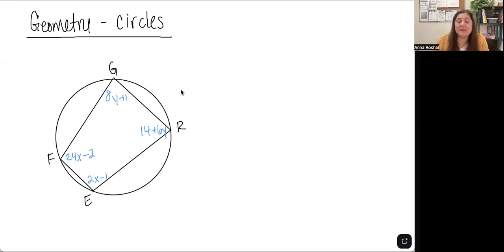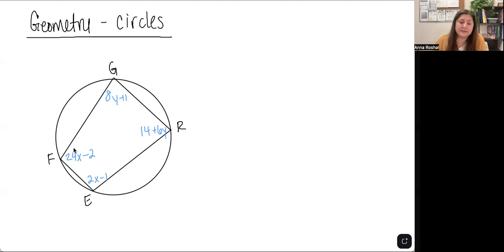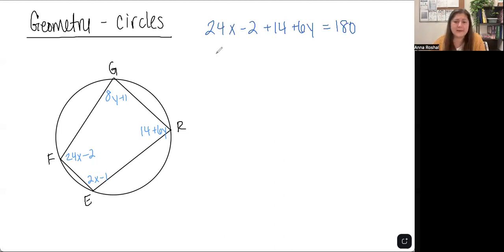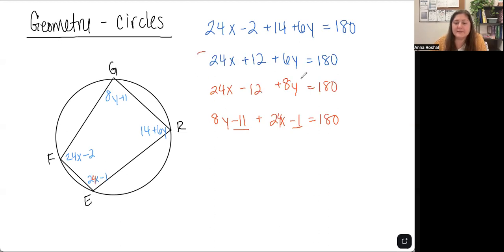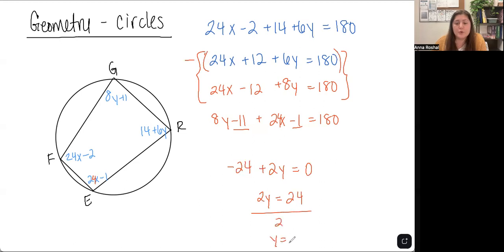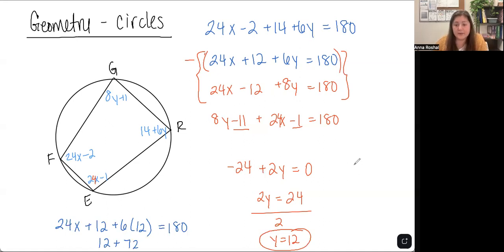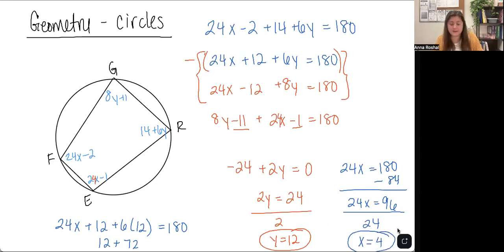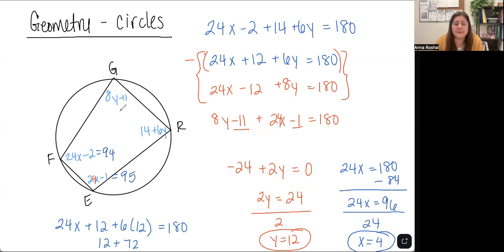Geometry - Circles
In this video we are asked to solve a circle problem for x and y where the angles are inscribed angles. In this sort of problem we use a system of equations to solve for each of the variables.